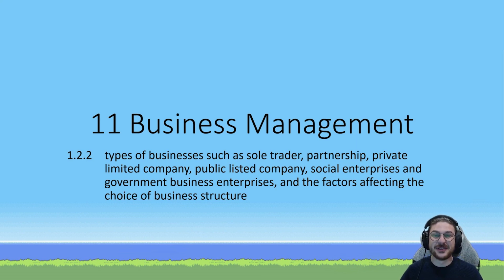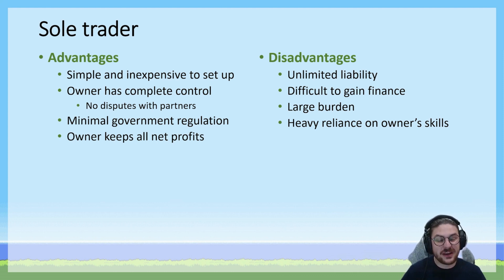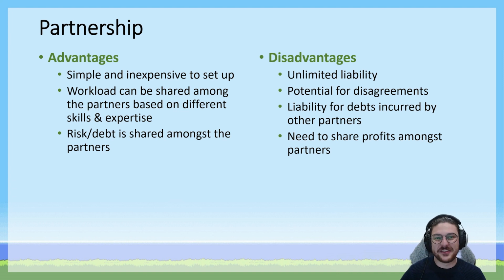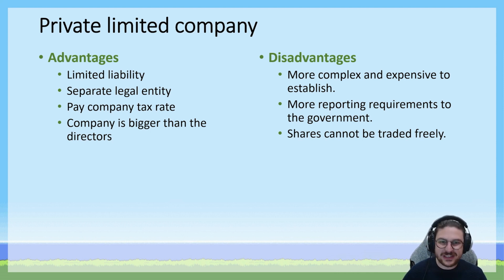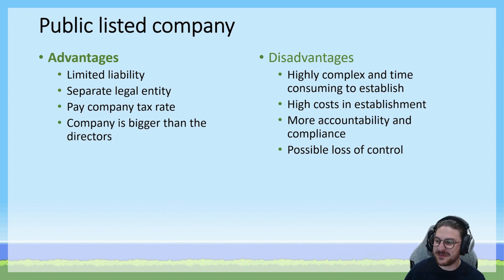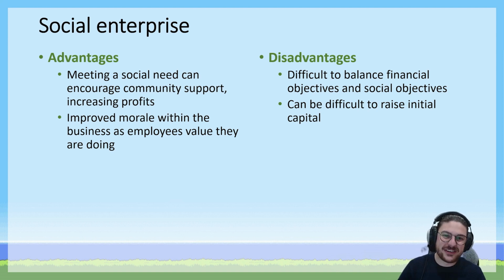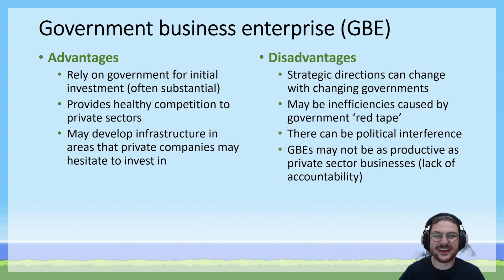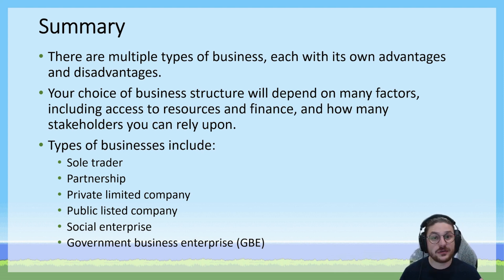VCE Business Management | 1.2.2 Types of Businesses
Key knowledge point 1.2.2 types of businesses such as sole trader, partnership, private limited company, public listed company, social enterprises and government business enterprises, and the factors affecting the choice of business structure